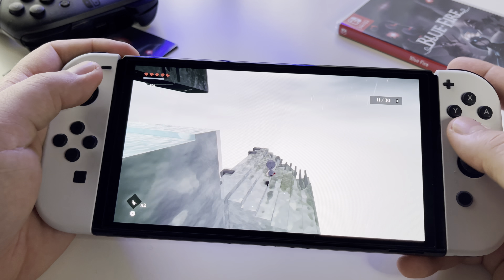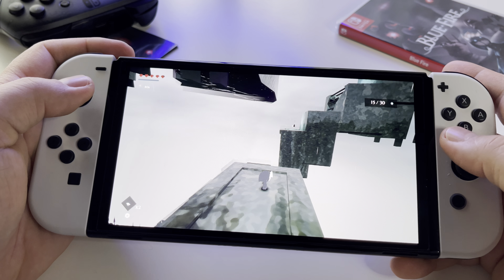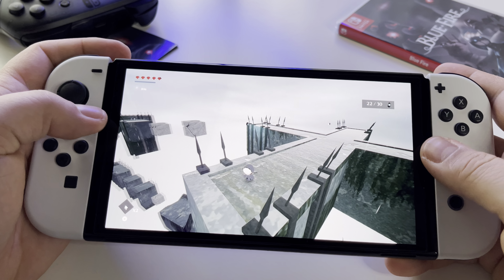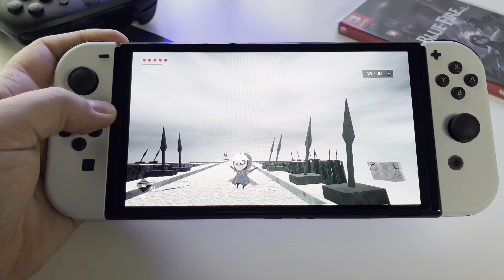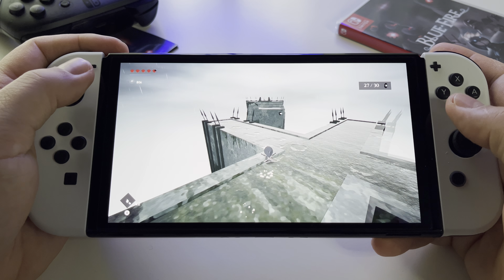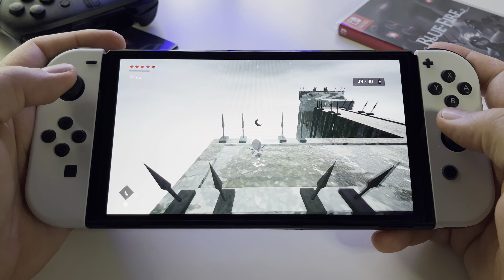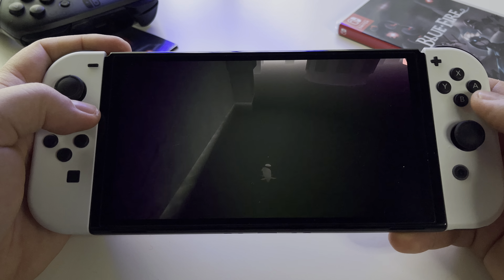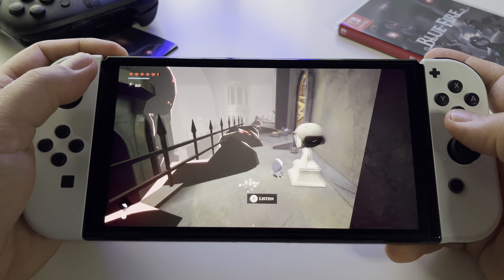Blue Fire - 4 min REVIEW | Switch OLED handheld gameplay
Price $19.99
Game file size: 3.5 GB
Release date: February 04, 2021
Players: 1 player
Genre: IndieSwitch, SwitchOLED, Adventure, Platformer, Action,